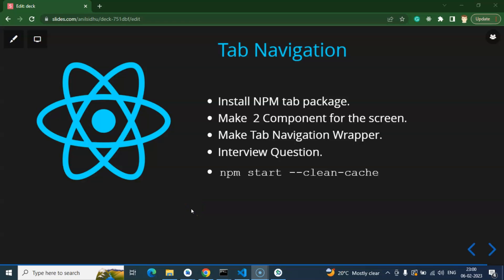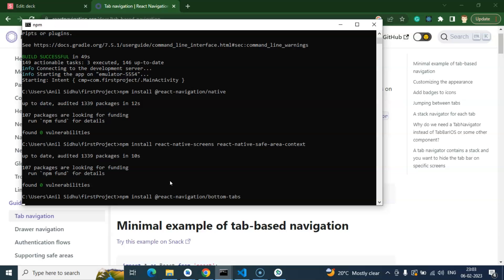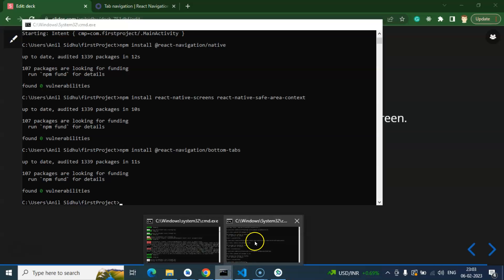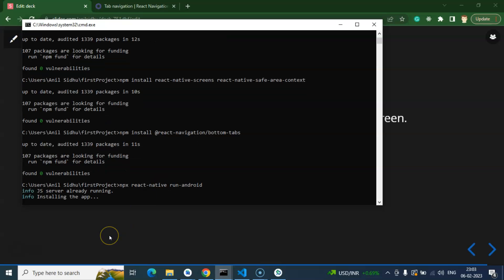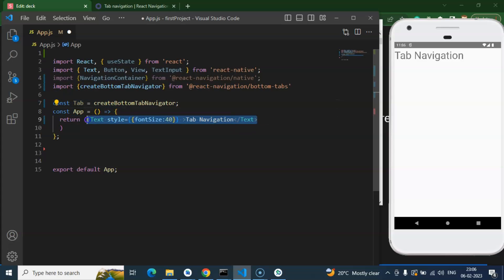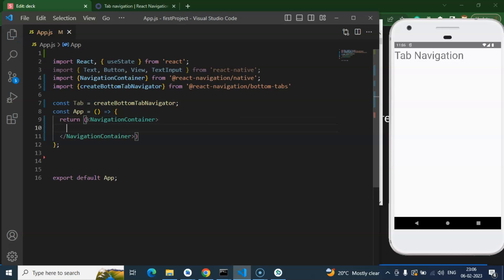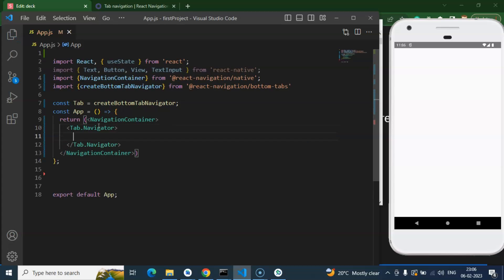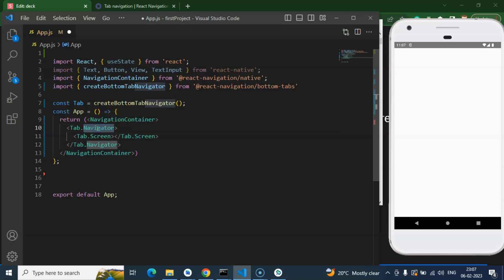React Native tutorial #44 Tab Navigation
Here we will learn how to tab navigation in with version 6 in React native  English beginners series. This React native course is made by anil Sidhu in the English language.

Install NPM tab package.
Make  2 Component for the screen.
Make Tab Navigation Wrapper.
Interview Question.
npm start --clean-cache
React native navigation version 6 tutorial